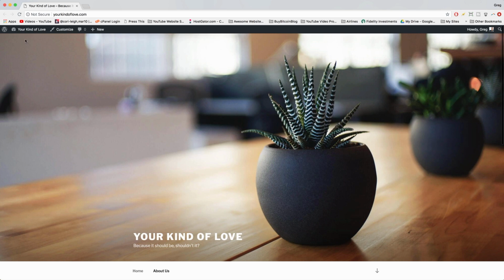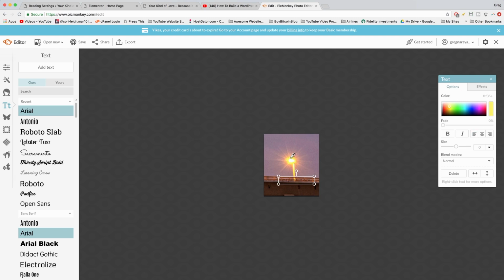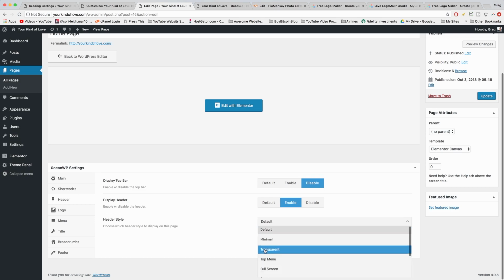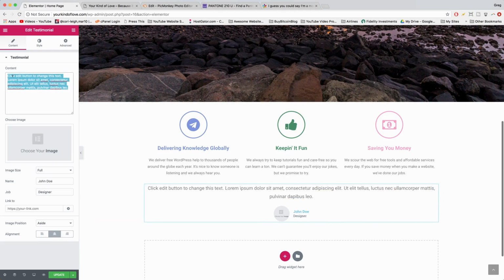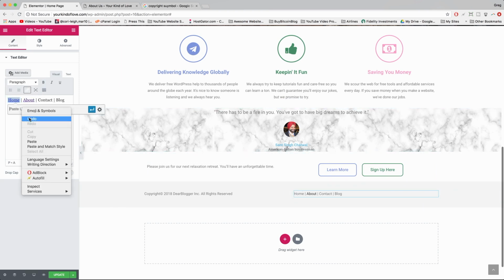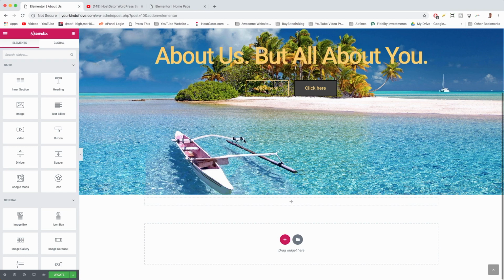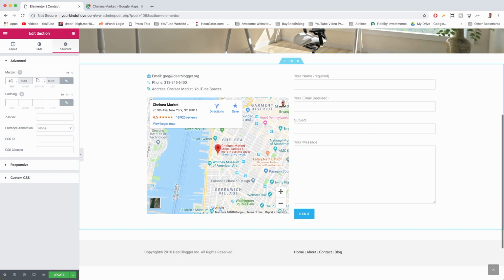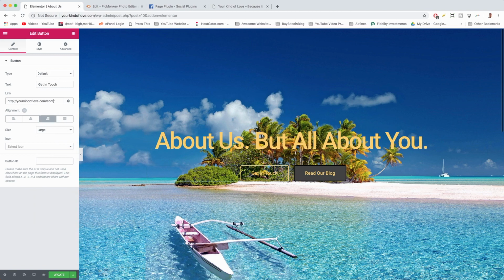How To Make a WordPress Website in INDIA! (Part 2)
In Part 2 we have already gotten your domain and hosting, and now we use free OceanWP and Elementor to create your website. First, watch the Main Video to get your domain, hosting and install a WordPress blog, then continue here if you would like to use a free theme instead of a premium theme (which in the main video is Divi Theme).